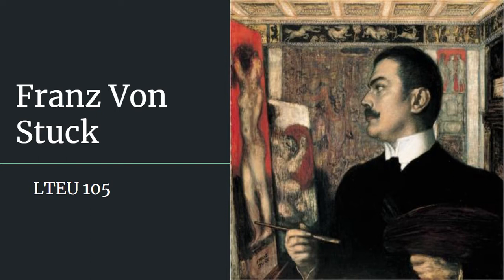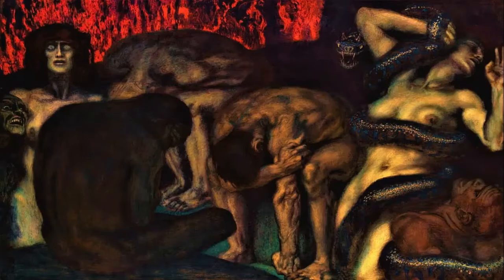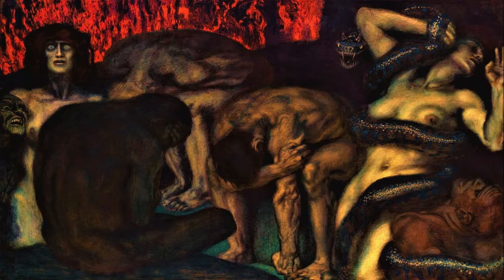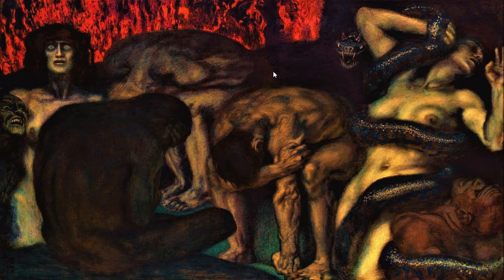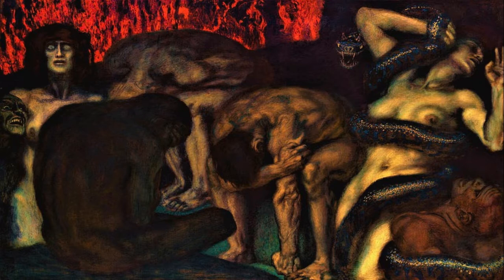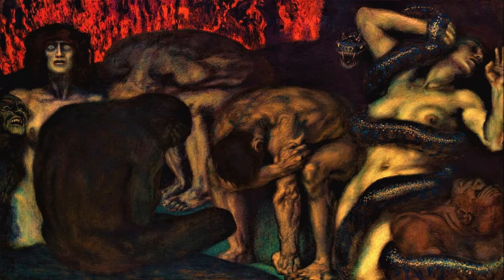Representations of Hell in Art: Franz Von Stuck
LTEU 105- Mini presentation on Franz Von Stuck